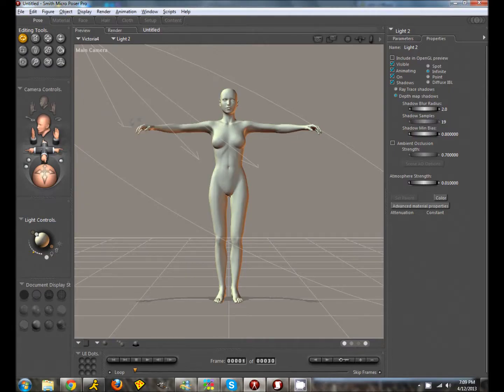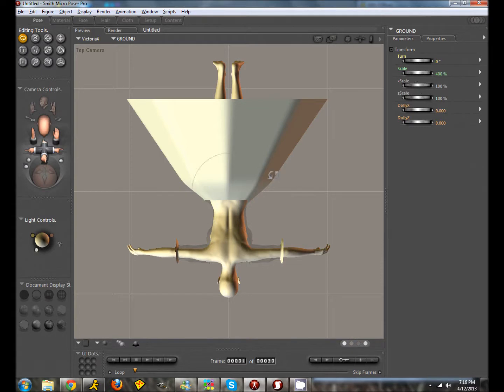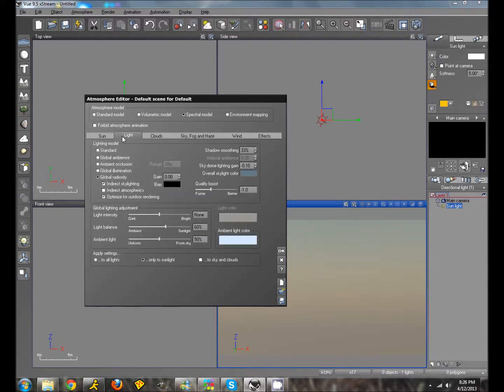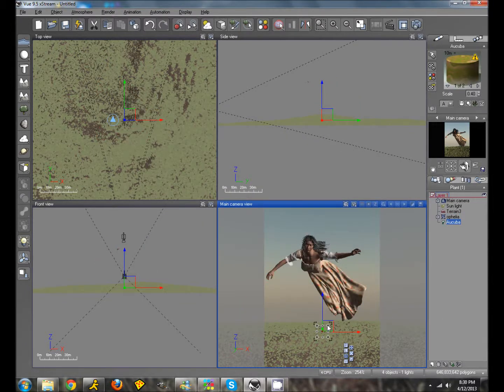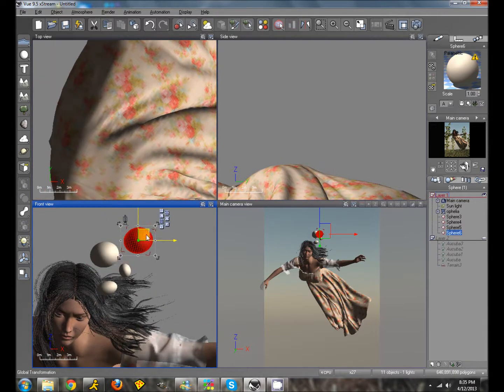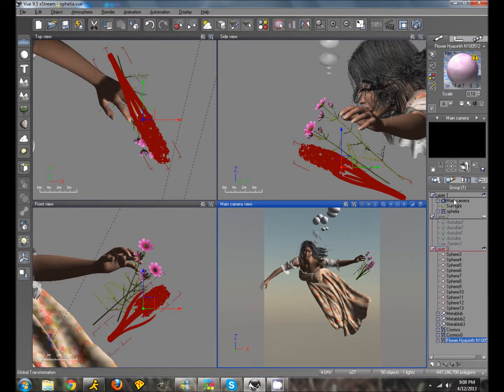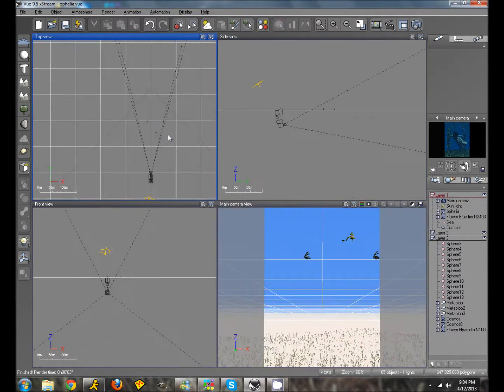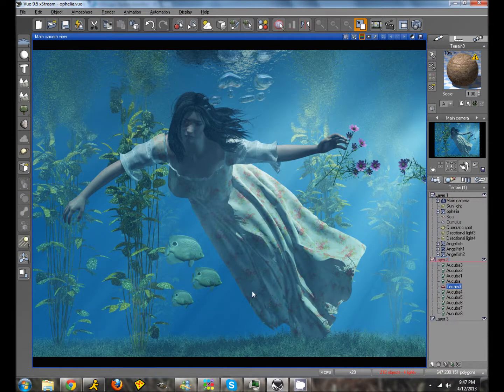'Ophelia' A Poser/Vue walk-through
In this video I do a walk-through of a an aquatic scene.  In this instance, an Ophelia or Downing Woman scene.  It includes a demonstration of the poser cloth room as well as how to do an underwater scene in Vue, in particular how I do seaweed, bubbles, and broken light.